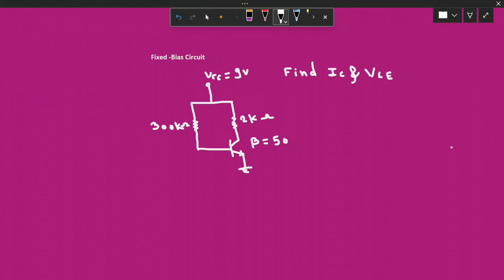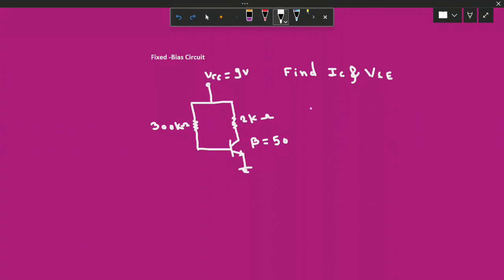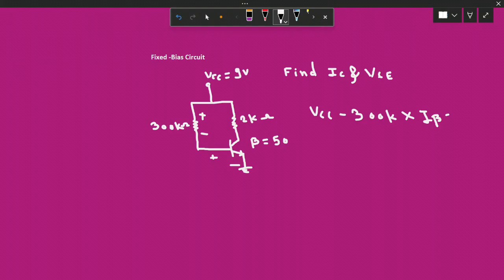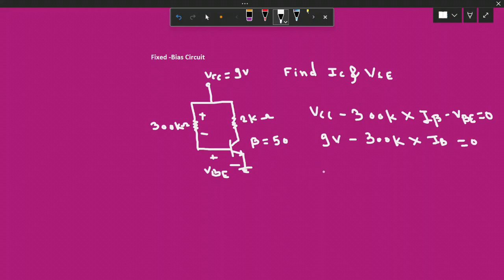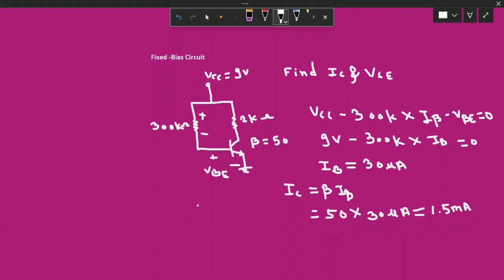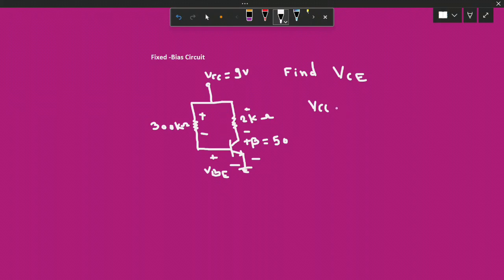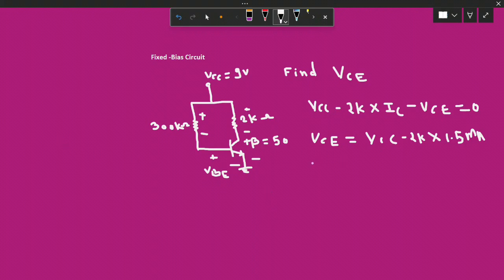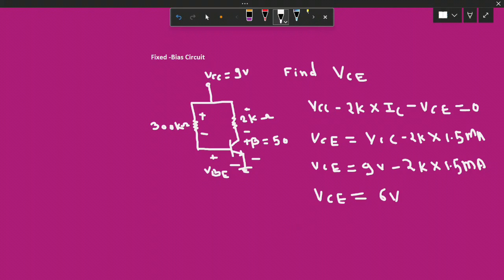BJT|Analog Circuit | biasing-1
analogcircuit basic is explained in this video